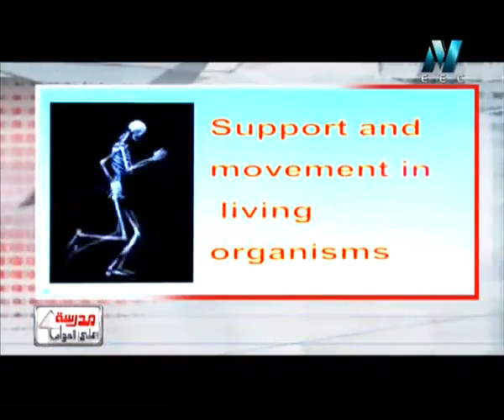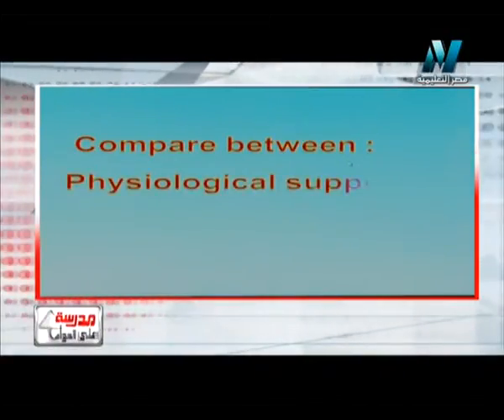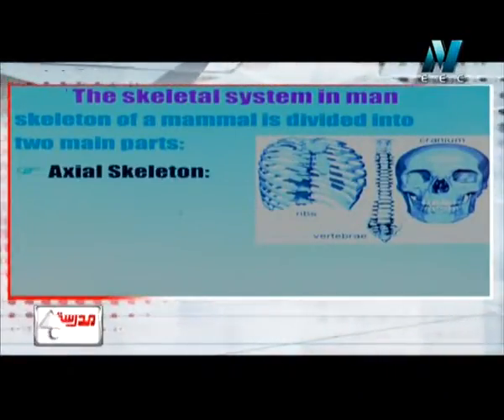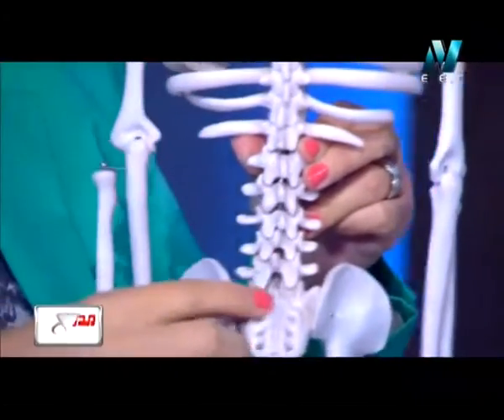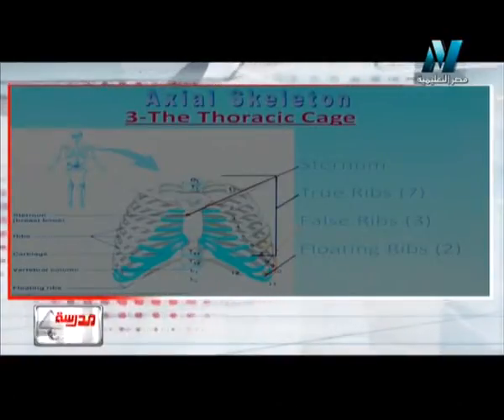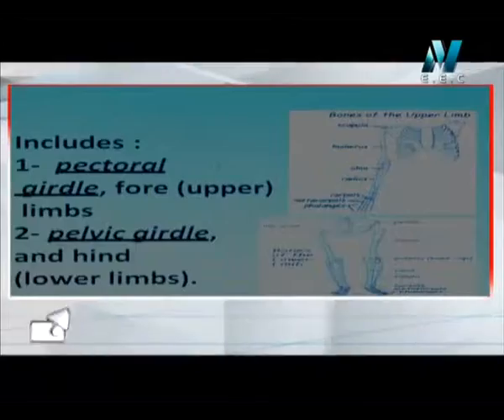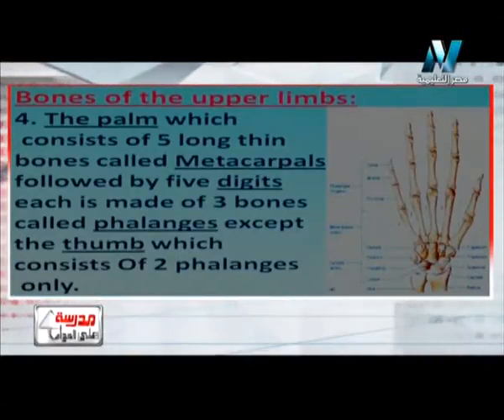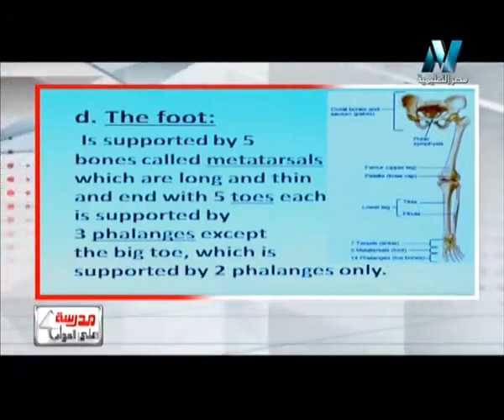16 10 2015 أحياء لغات حلقة 3 Egypt Biology support and movement